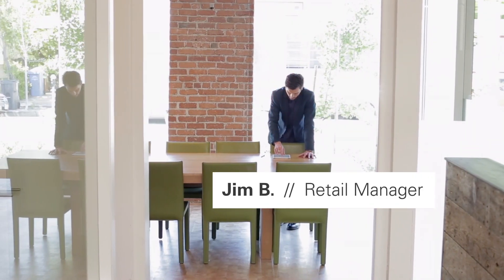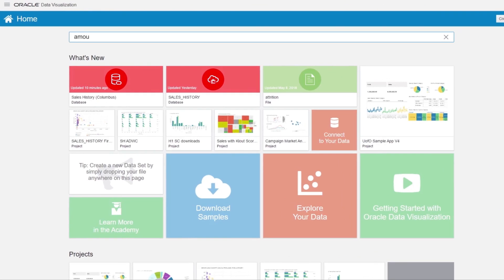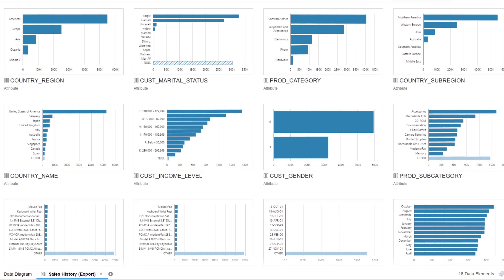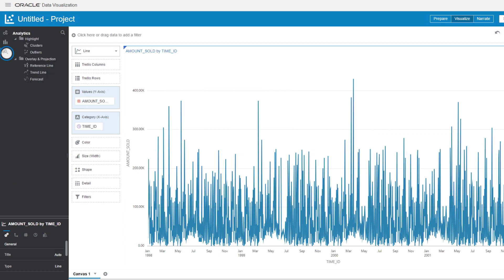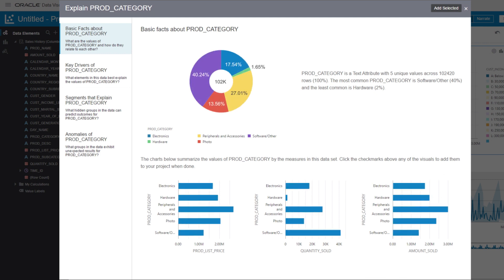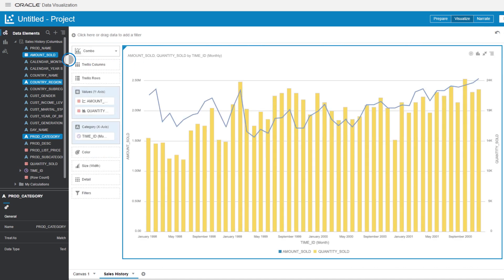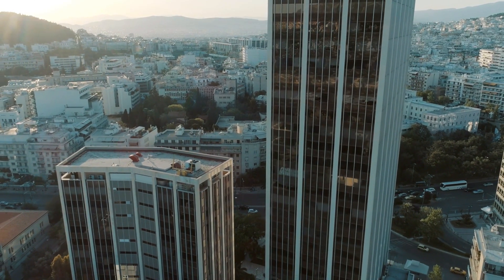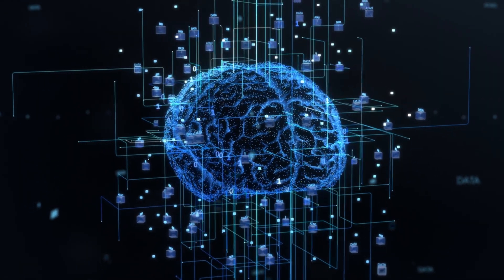Less work, more insight with Oracle Analytics Cloud and Autonomous Data Warehouse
Oracle Analytics Cloud and Autonomous Data Warehouse combine data, performance, elastic scaling and autonomous management with data preparation, visualization and story telling in a single platform.